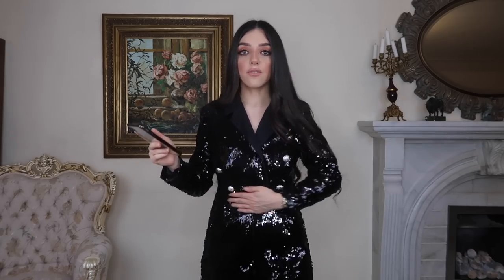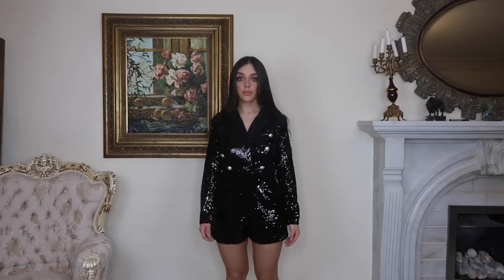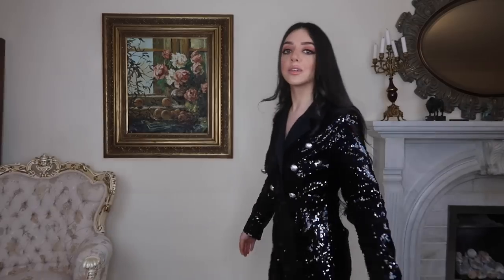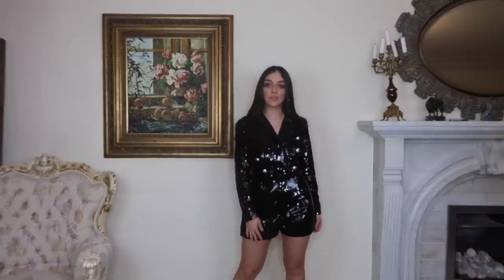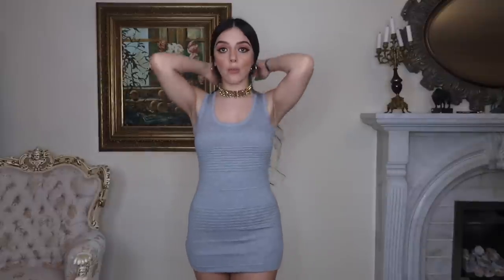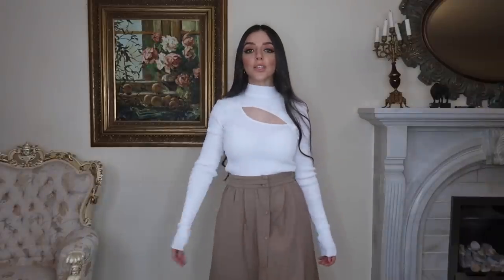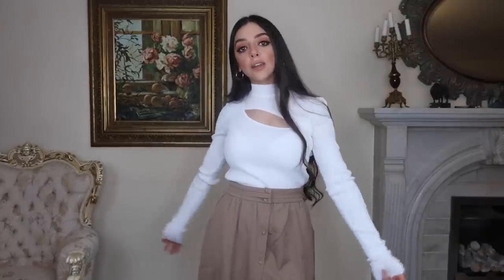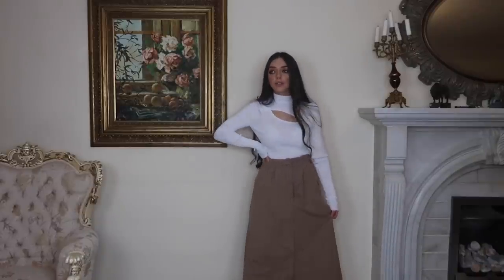How To Dress Like a RICH GIRL on A £5 Budget! | persianbunny everything5pounds ad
It’s my first time trying a video like this and I had so much fun creating it, I hope you all enjoy watching it, if you did, please give it a thumbs up! (and leave me a comment, I loooove reading those) :)